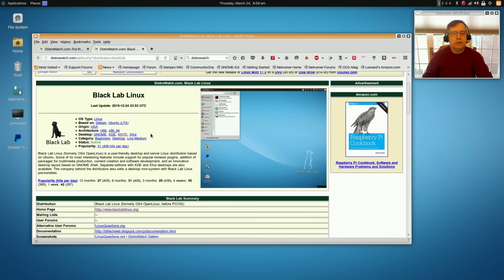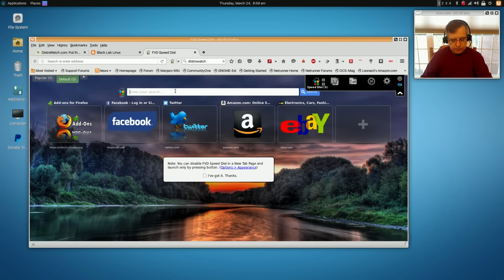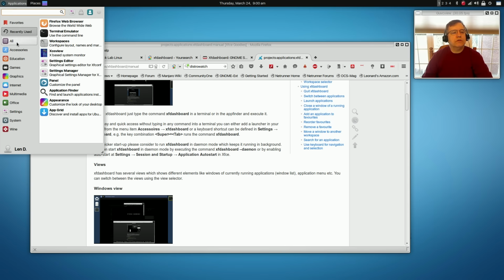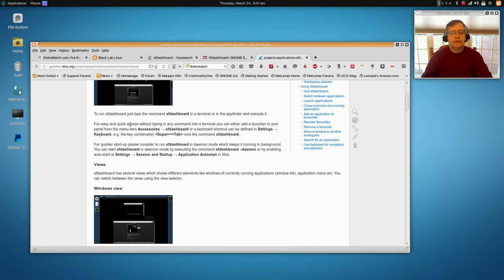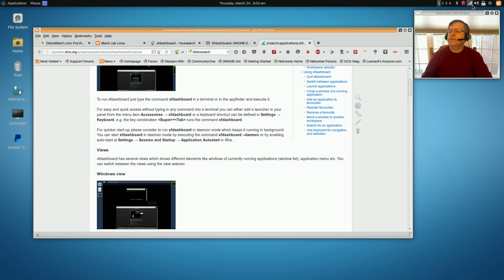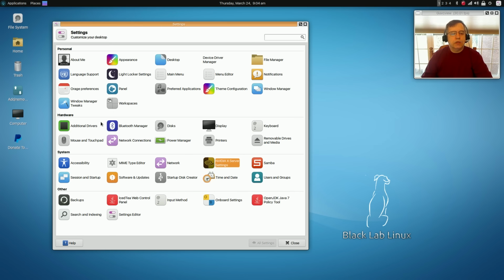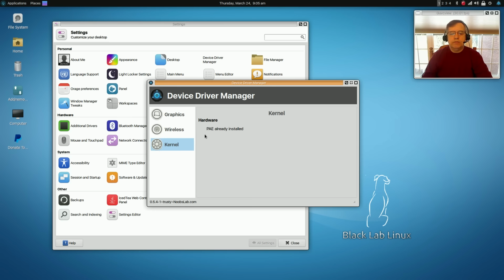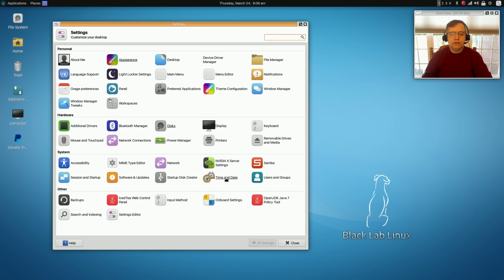Black Lab Linux Version 8 Alpha 2 - First Look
In this video I take a look at Black Lab Linux in Version 8 Alpha 2. Based on Ubuntu LTS with the XFCE Desktop. Hope you enjoy!